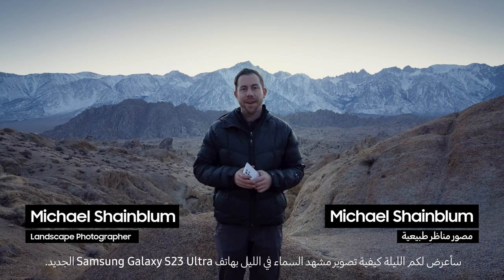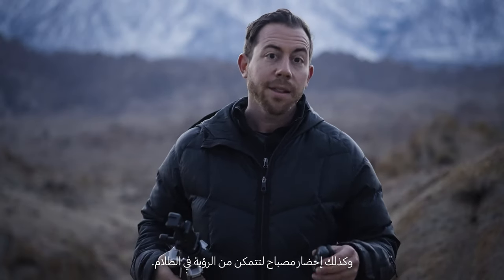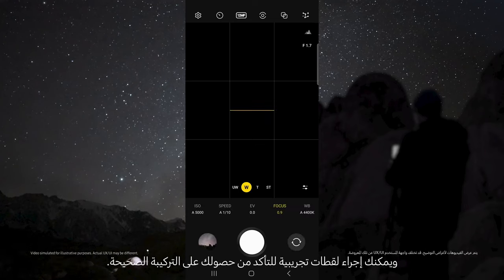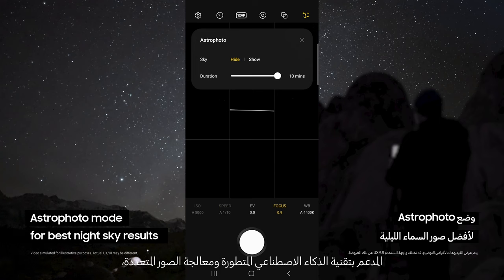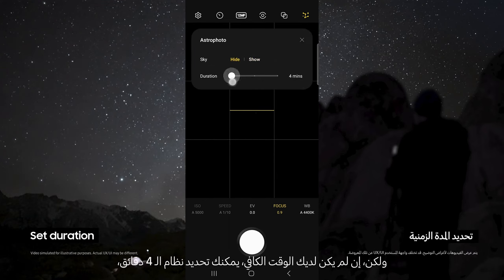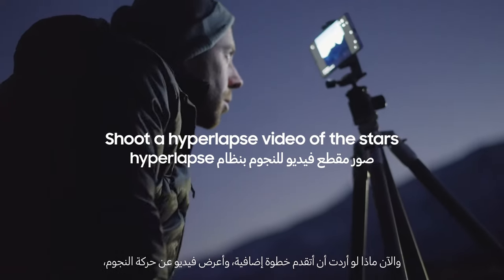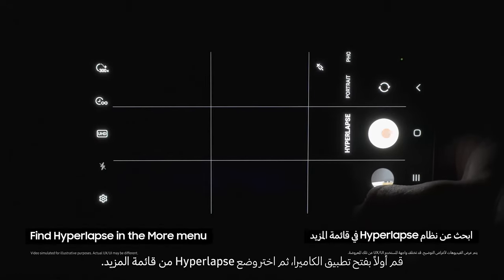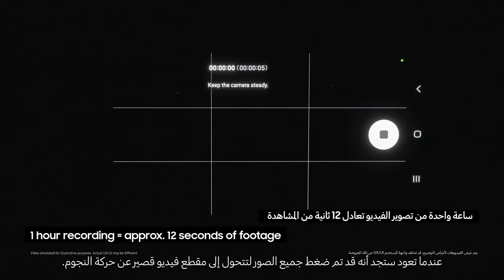Galaxy S23 Ultra: طريقة تصوير لقطات السماء المبهرة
مصور المناظر الطبيعية Michael Shainblum يعرض طريقة تصوير لقطات السماء المبهرة في الليل وفيديوهات سلاسل النجوم بنظام hyperlapse.